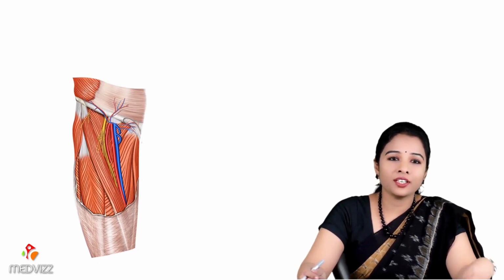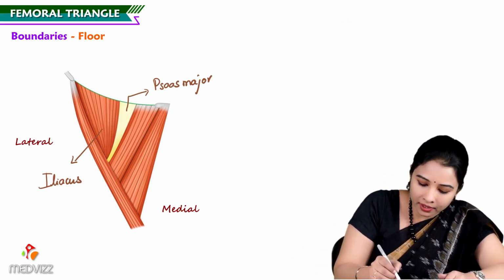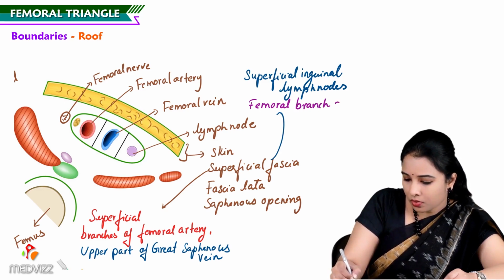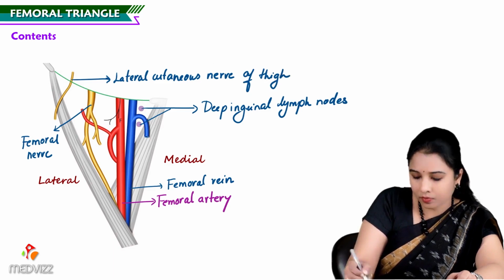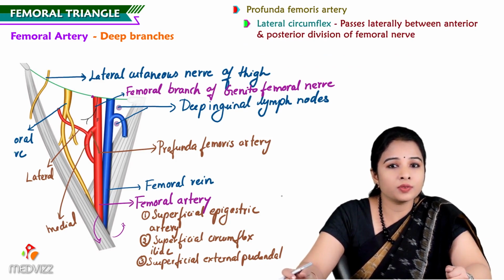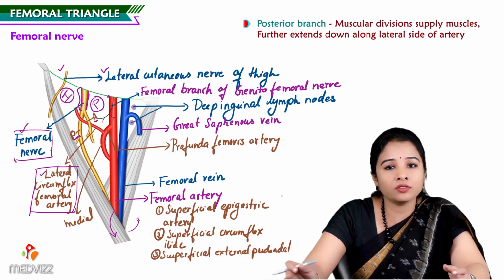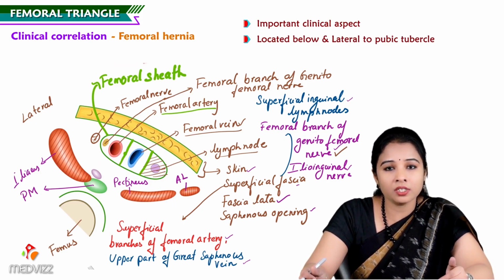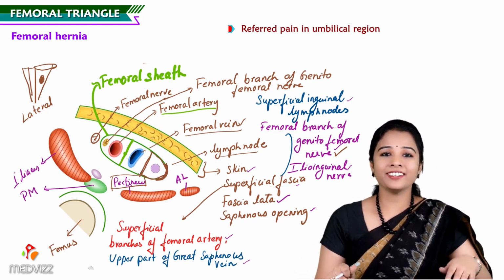Femoral Triangle/Scarpa's Triangle by Dr. Rajitha Vanga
The femoral triangle is an anatomical space inferior to the inguinal ligamentwhich spans between the iliac crest and pubic tubercle, and is bounded laterally by the sartorius m. and medially by the adductor longus m.
c
From lateral to medial, the contents of the femoral triangle are the:
• Femoral Nerve
• Femoral Artery
• Femoral Vein
• Empty space filled by the femoral canal
• Lymphatics
c
Mnemonic: NAVEL

Note: The lymphatics are found within the femoral canal. The "E" of the mnemonic stands as a reminder that the femoral canal is medial to the femoral nerve, artery, and vein.
c

The femoral sheath is a funnel-shaped fascial space that extends from the abdomen into the femoral triangle. It is divided into 3 fascial compartments that contain the following contents (from lateral to medial):
• Femoral artery
• Femoral vein
• Femoral canal (contains deep inguinal lymph nodes)

Note that the femoral nerve is not within the femoral sheath.
c
The femoral canal contains some inguinal lymphatics and nodes, and is a potential site for hernias.
c
Femoral hernias occur when a loop of intestine passes through the femoral ring and into the femoral canal. It occurs more commonly in females.
c
The vessels in the femoral triangle are superficial. The femoral vein can be used for venous access (for lab draws, drugs, nutrition) and is a route used for right coronary angiography.
c
Important Relationship: It is crucial to understand the location of the inguinal and femoral canal. The inguinal canal runs superior to the inguinal ligament in a superficial medial direction. The femoral vessels (and the canal) run deep to it at a right angle.